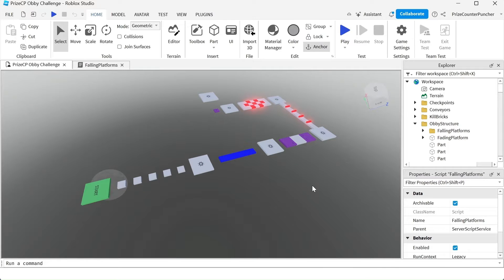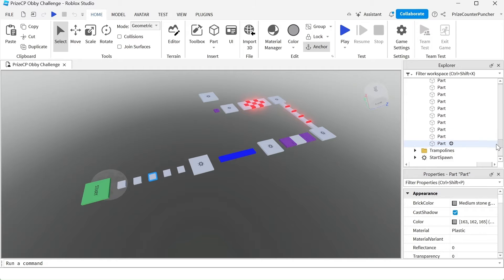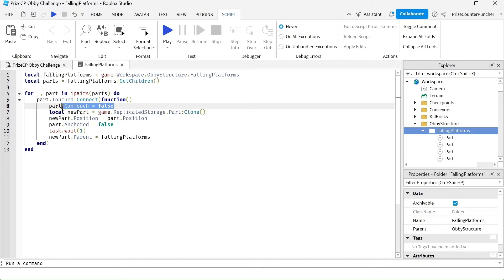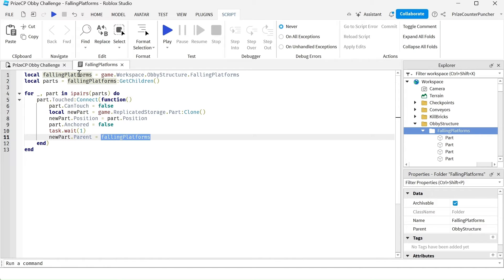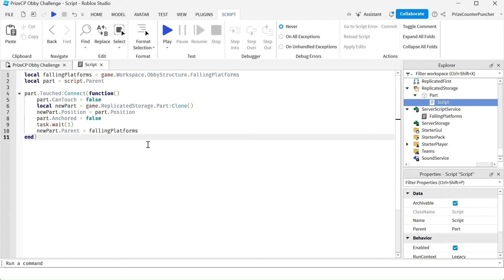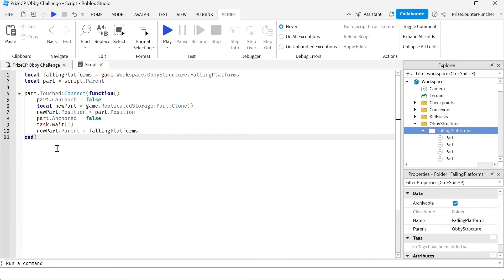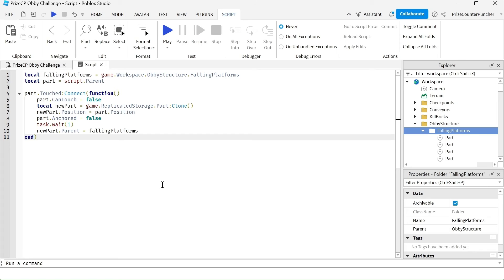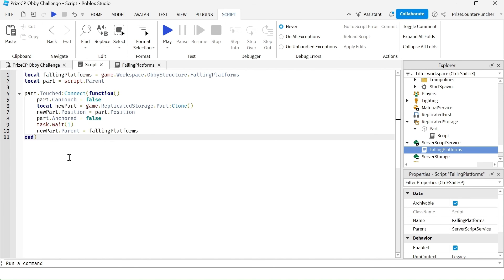Advanced Falling Platform | Level 2 Scripting Roblox Studio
In this Roblox Studio scripting scripts tutorial, you will learn how to create advanced falling platforms that can be used inside your bottomless obby games in the sky.